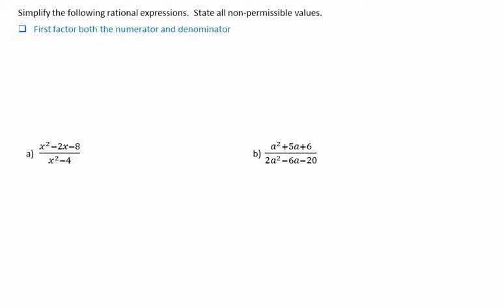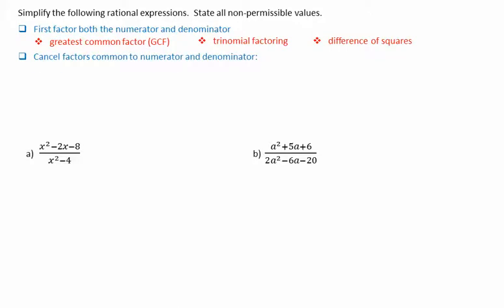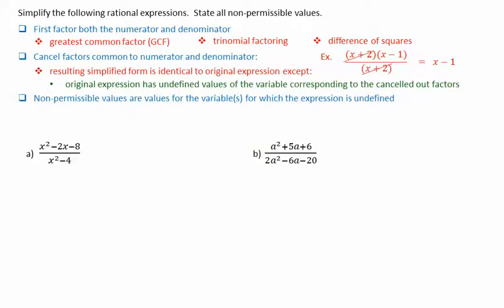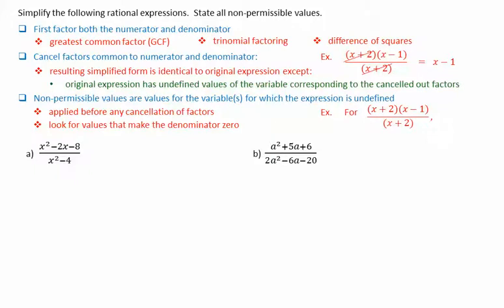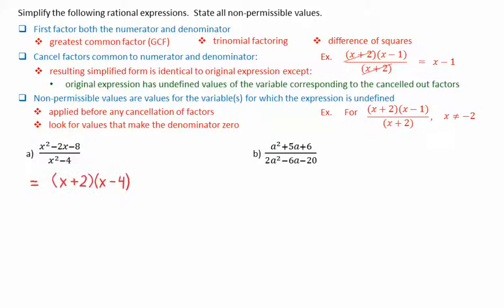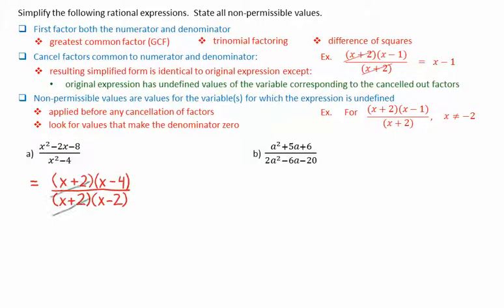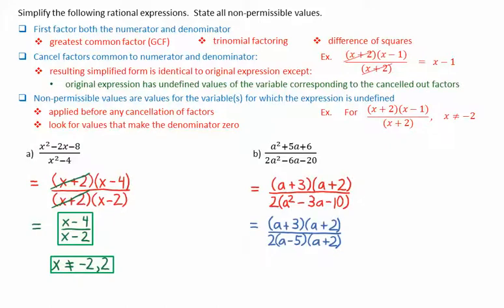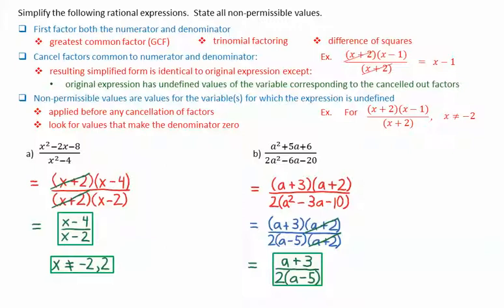6 2 Simplify Rational Expressions